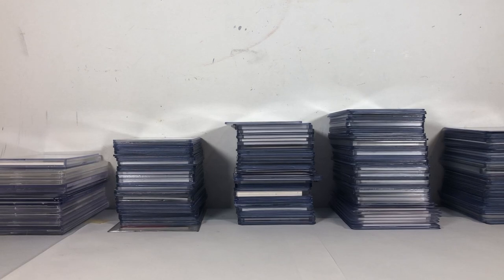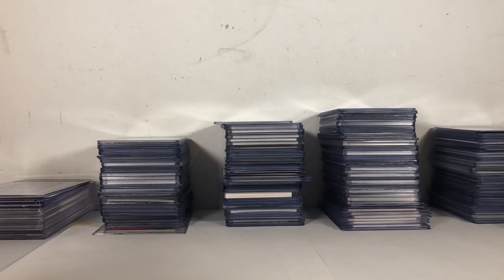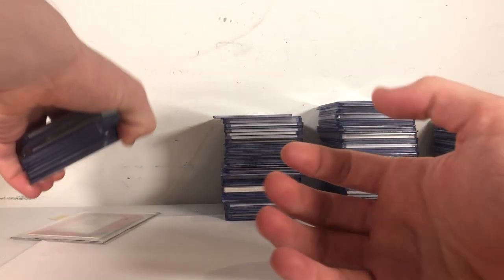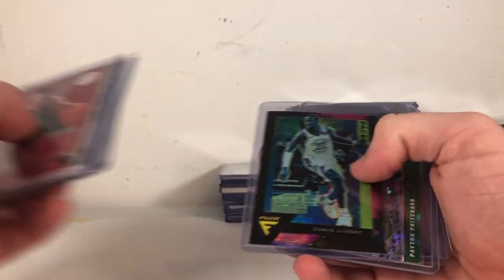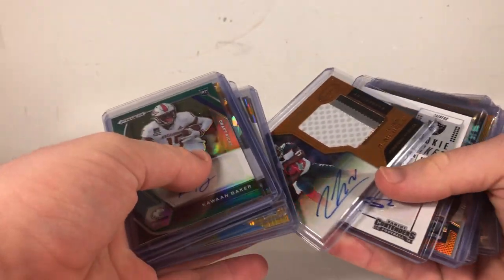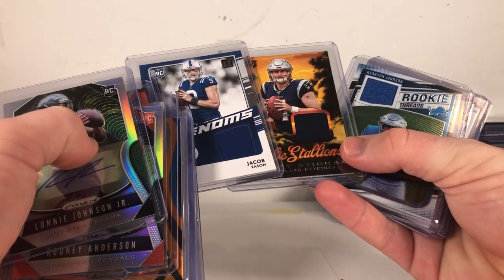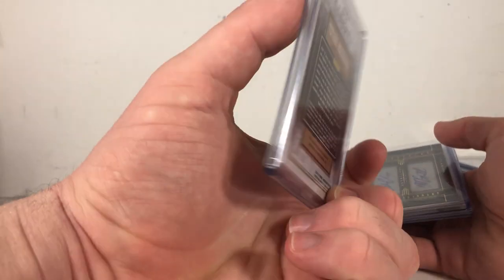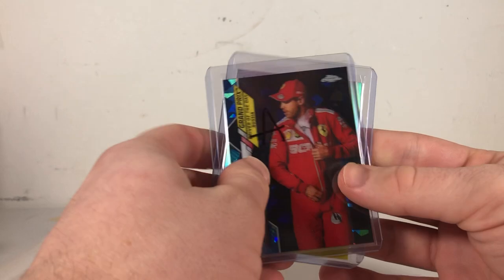Budget Buying: Recent eBay Lot Pickups!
Welcome to Phicardz Budget Buying! In this video, we highlight some of our newest ebay lot pickups.